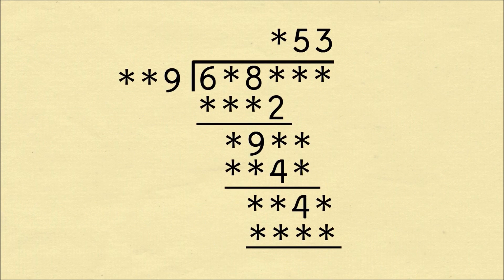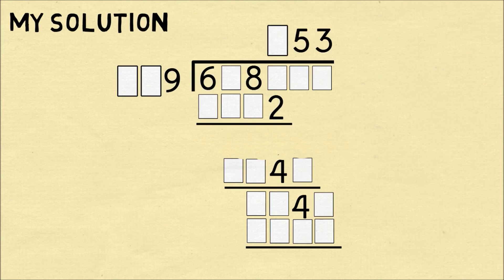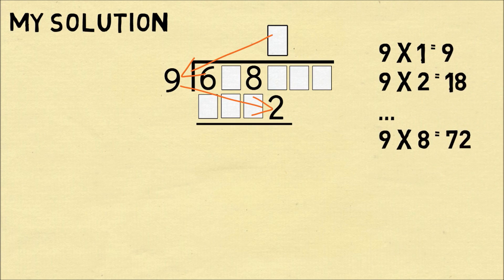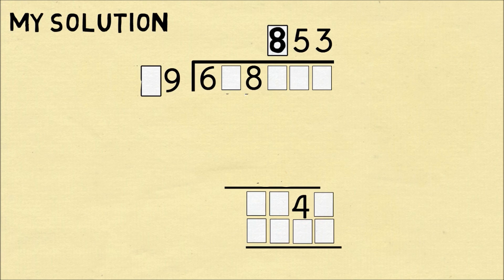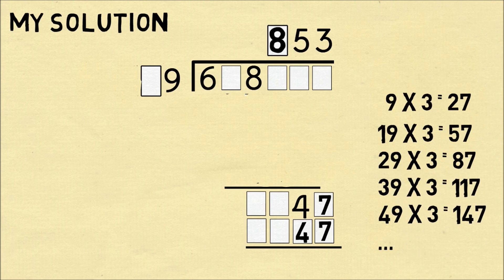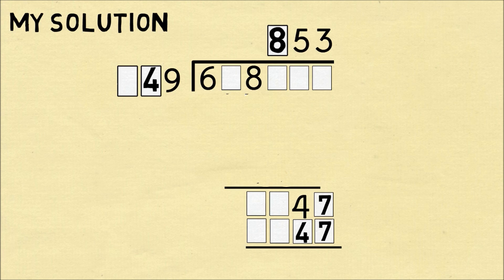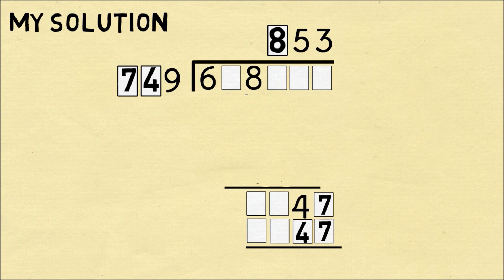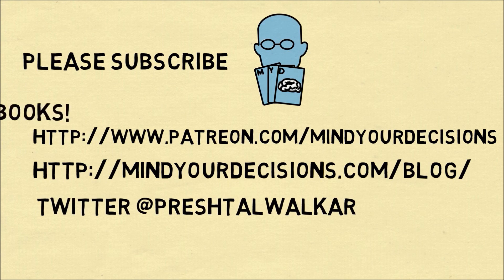A Long Division Puzzler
This puzzle is over 100 years old and was popularized by Sam Loyd.

I came across this problem in "The Puzzle Instinct" by Marcel Danesi

The book contains many interesting problems as well as a historical account of when riddles and puzzles arose.

My Books